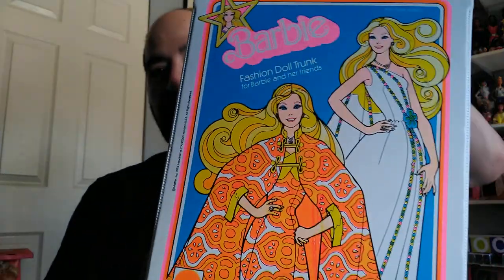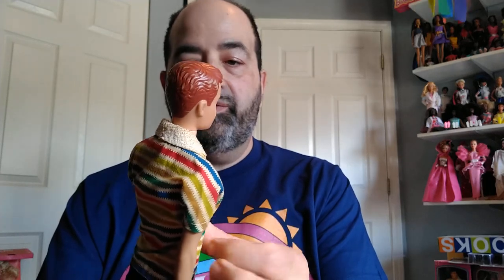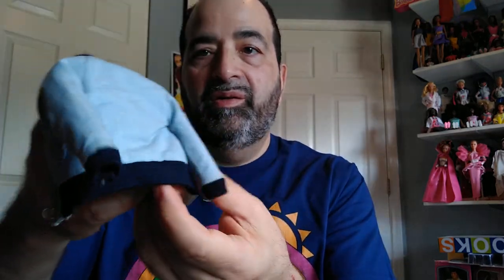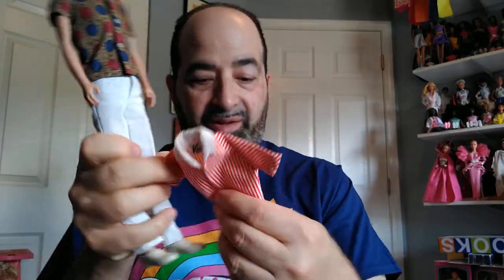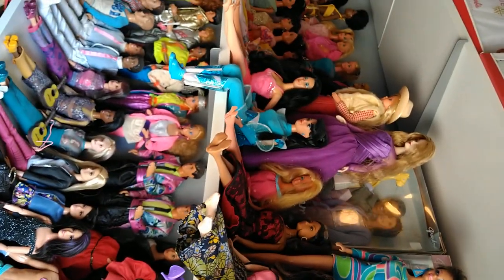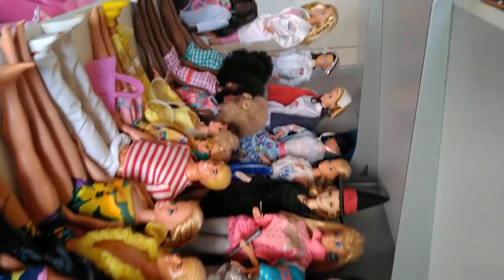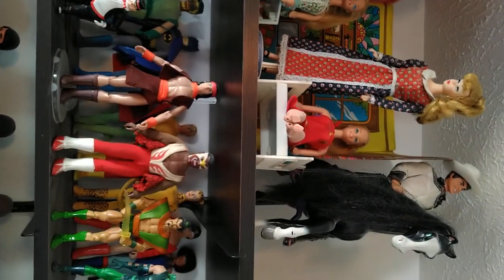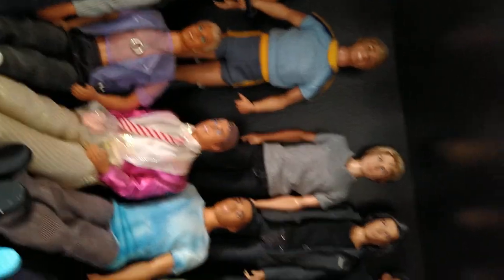Barbies of the Week #341: Celebrating the Barbie movie with a tour of my main Barbie room! Enjoy it!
Showing you my 1960sAllenand Ken dolls from the Barbie movie and taking you on a tour of my main Barbie out of box room! Celebrate the Barbie movie and meet some of the dolls from it and the press tour. barbiethemovie barbie kendoll allendoll margotrobbie ryangosling totallyhairbarbie ***Also, since I messed something up when I filmed the tour and the video is sideways, I will do another video of it the right way next week!